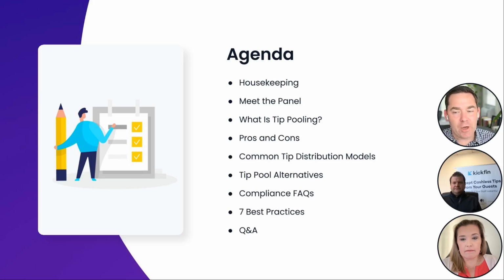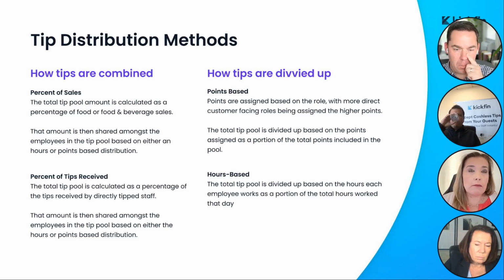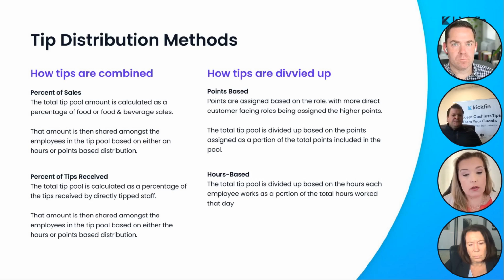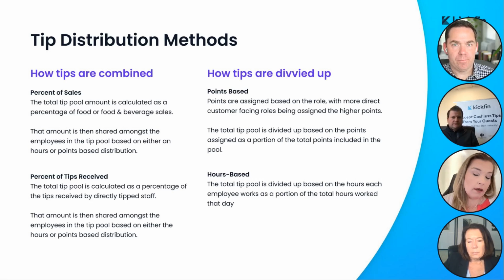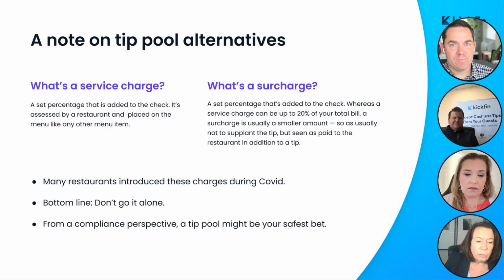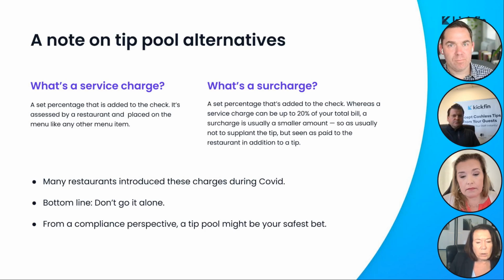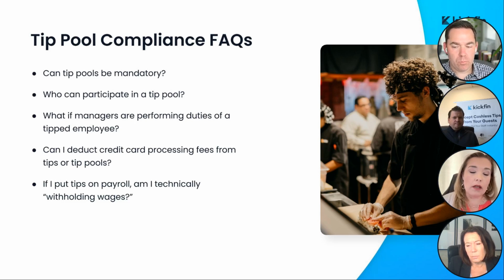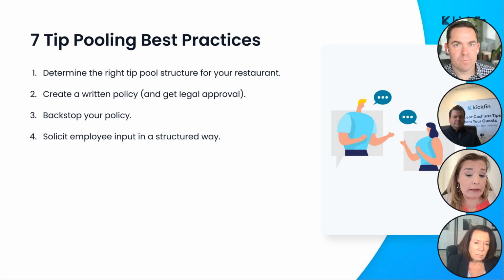Tip Pooling 101: What Every Restaurant Operator Needs To Know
If you’re considering instituting a tip pool or tip share — or if you want to evaluate your current tip distribution approach — check out our recent webinar moderated by Restaurant Strategy Podcast host Chip Klose and featuring:

Justin Roberts, Co-CEO, Kickfin
Larisa Thomas, VP Operations, Kickfin
Beth Schroeder, Partner, Raines Feldman LLP

The panelists cover the ins and outs of tip pooling, including:

Pros and cons of running a tip pool
The most common types of tip pool structures
Tip pooling myths and misconceptions
Avoiding costly tip pooling compliance mistakes
Best practices for launching or updating a tip pool policy